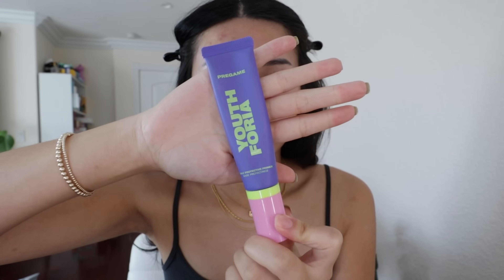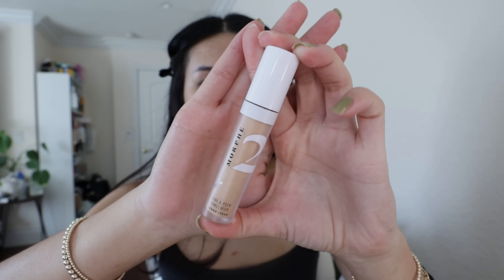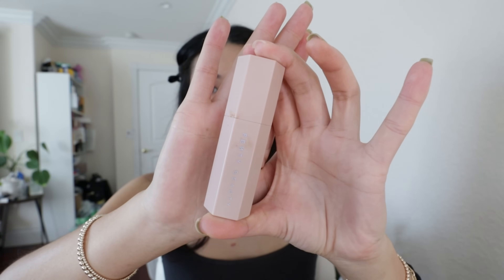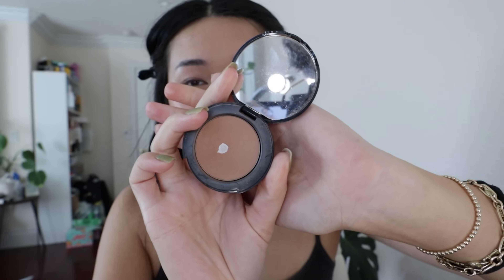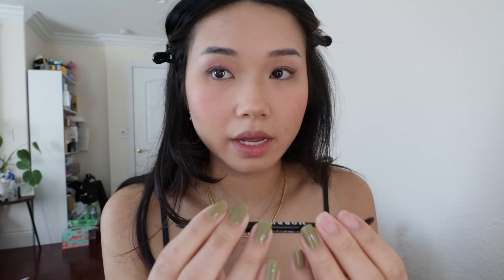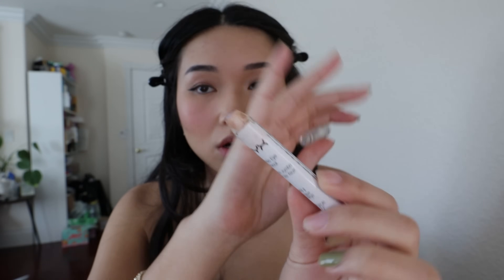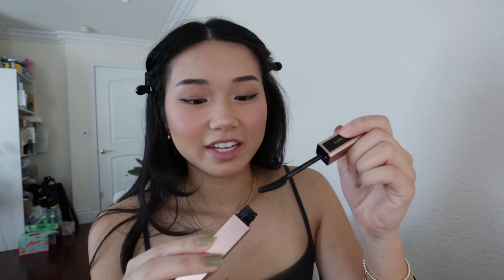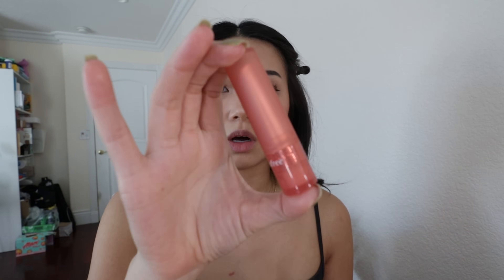my makeup routine | everyday soft glam 🌷✨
this routine has not changed in the past three years. products may have changed but theyve always been upgraded to ones that i like more!!
all my schhhtuff

ʕ•́ᴥ•̀ʔっ current sub count: 58k